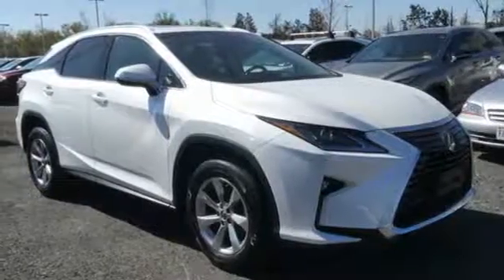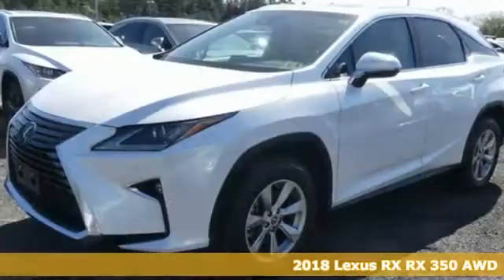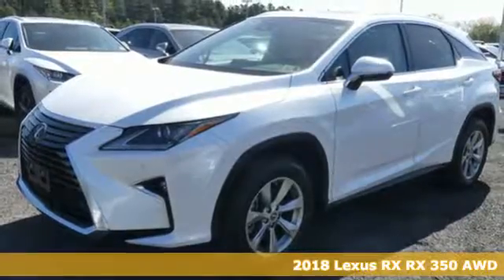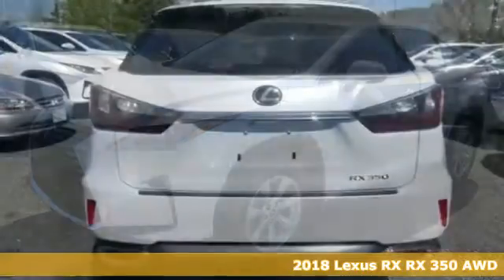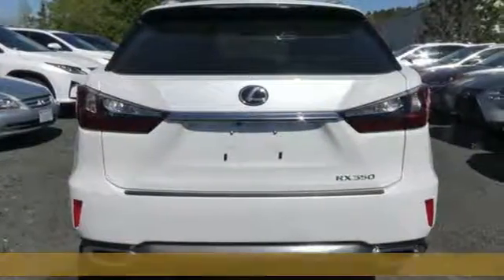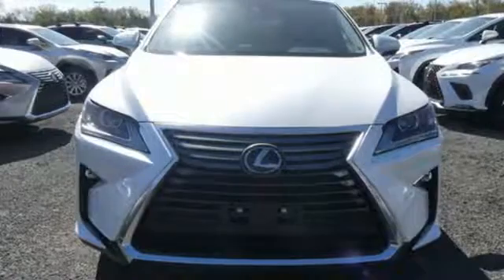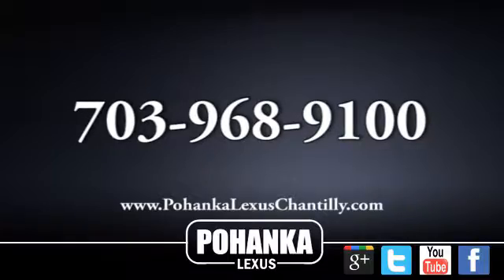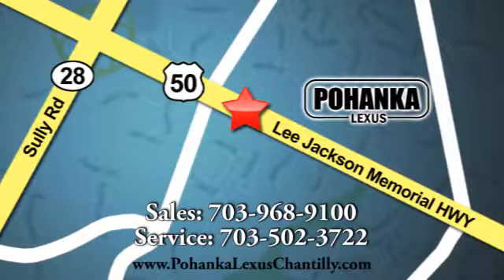New 2018 Lexus RX Chantilly Dale City VA DC, MD RXJC140042 - SOLD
Year: 2018
Make: Lexus
Model: RX
Trim: RX 350 AWD
Engine: L Cyl.
Color: WHITE
Stock #: RXJC140042
VIN: 2T2BZMCA5JC140042

Address:
13909 Lee Jackson Memorial Hwy